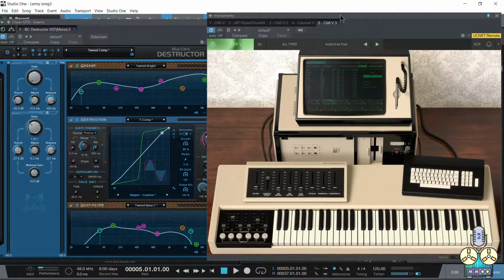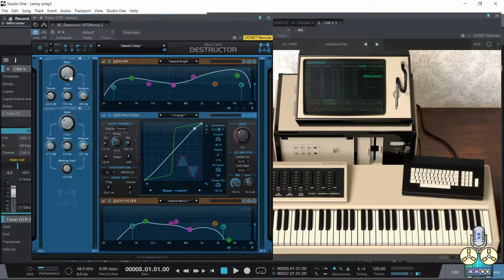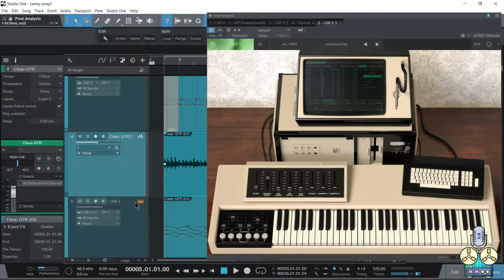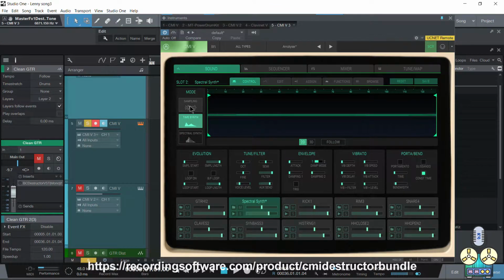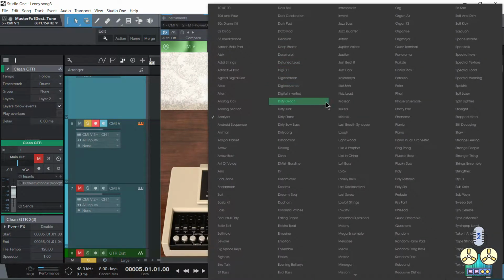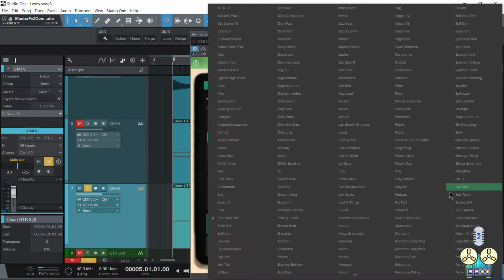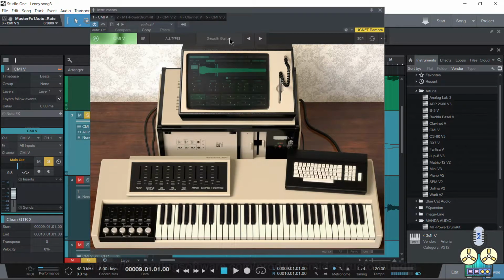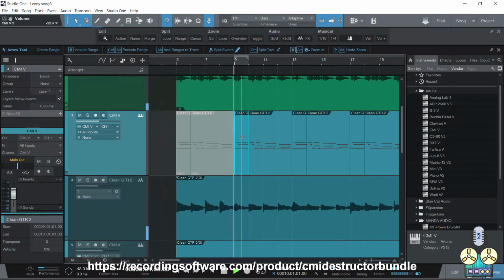CMI V Destructor bundle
In this video Jerry puts the Arturia CMI clone through the paces and runs it through Blue Cat Audio Destructor for a bit of distortion.